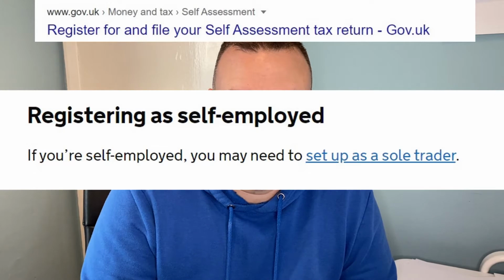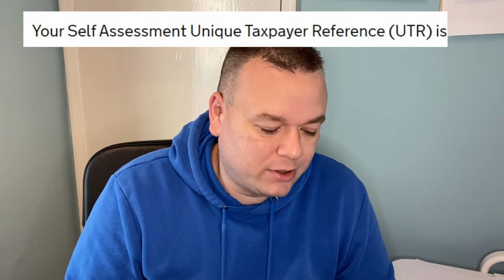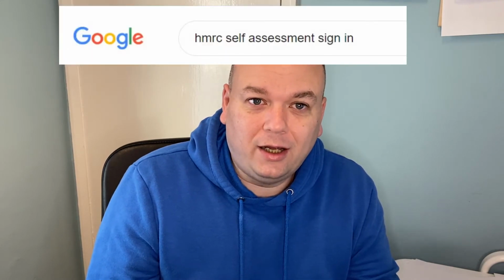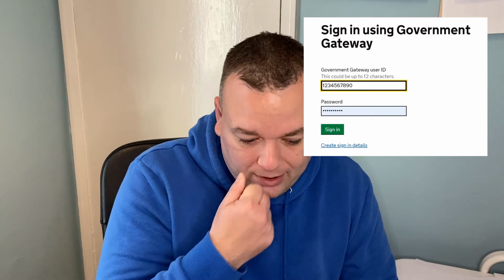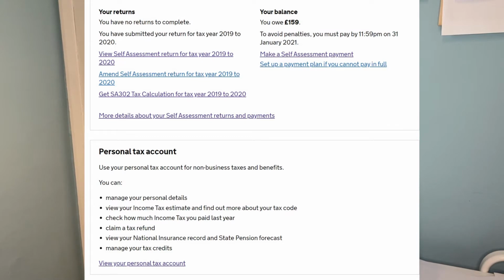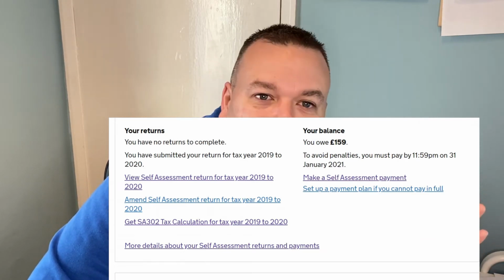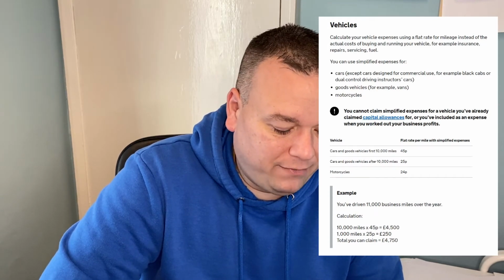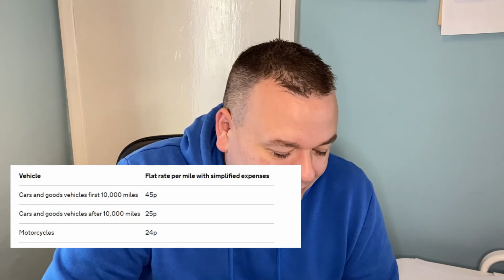Amazon Flex UK | Self Employed | Self Assessment Tax Basics | Registering | Basic Tax Advice | Easy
A few basic hints and tips for registering as self employed / sole trader and information on when and how to file your tax return.
This is rather a broad topic and I've tried to touch on the essentials of what is required to register and complete a UK (HMRC) Self Assessment Tax return.

The key thing to remember here is that HMRC have made it as simple as possible for you to complete the online assessment forms as they are keen for you to get it right and have it be as simple as possible - they want your money...trust me! :D

I do mention it in the video, but I will do so again here - I am in no way a financial expert or tax advisor, this video is simply what I feel is the correct way to go about registering for Self Assessment / Sole Trader and what to include in your expenses etc. If in doubt contact HMRC or speak to your financial advisor / accountant.

Amazon Flex UK | Self Employed | Self Assessment Tax Basics | Registering | Basic Tax Advice | Simple